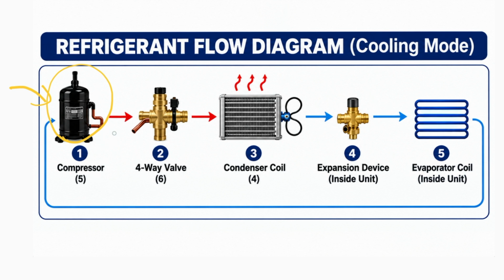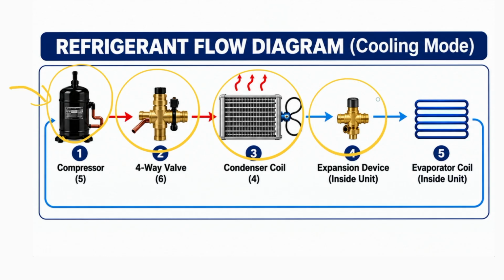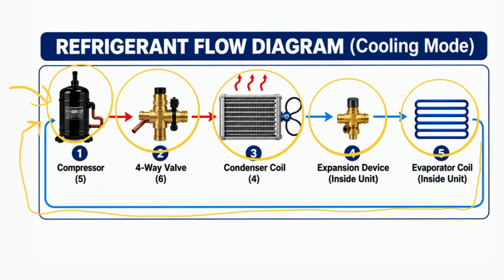Tear down the air conditioner Gree model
Tear down the air conditioner Gree model to view part and components.